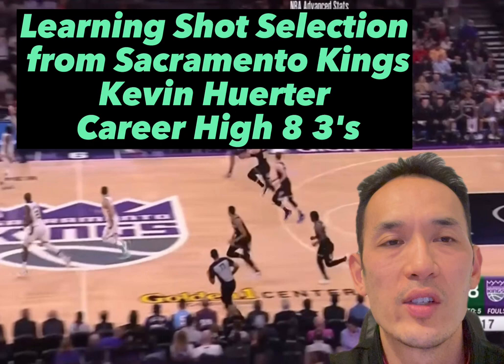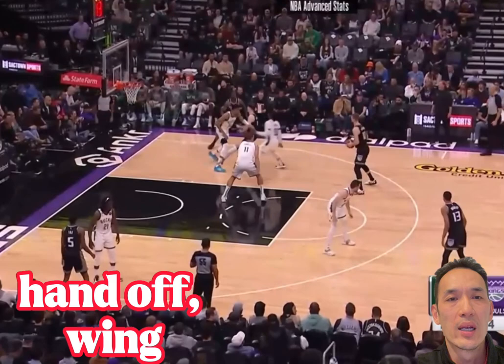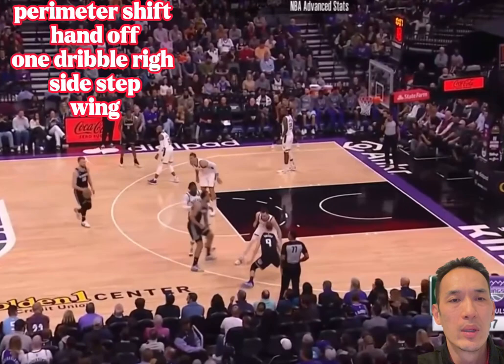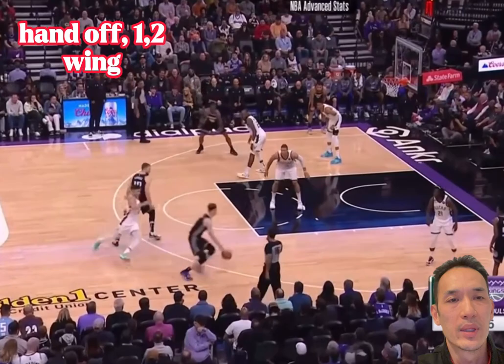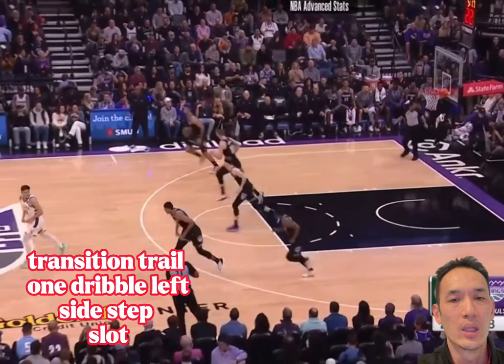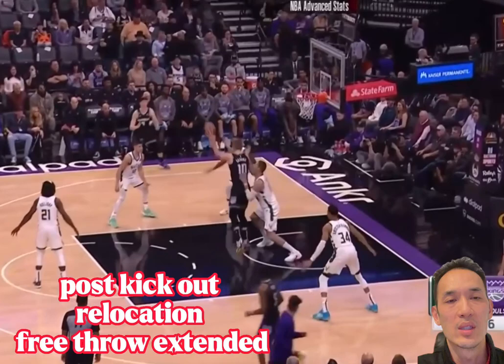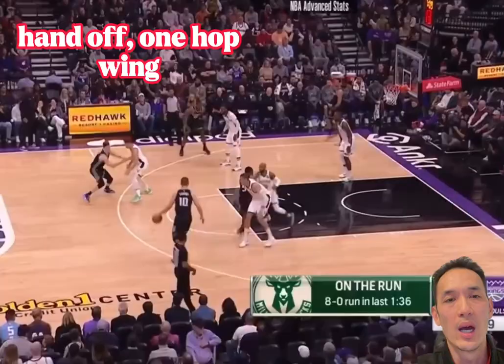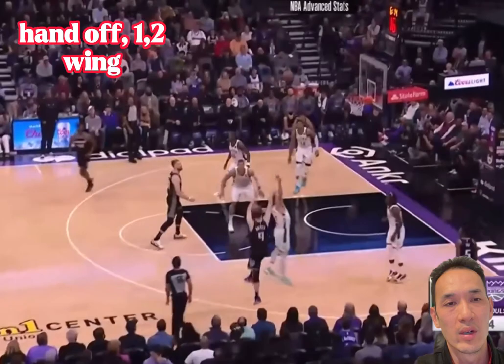short cuts to being a better shooter! Learn to learn kevin huerter shooter shot selection